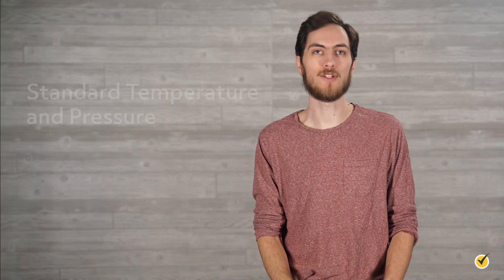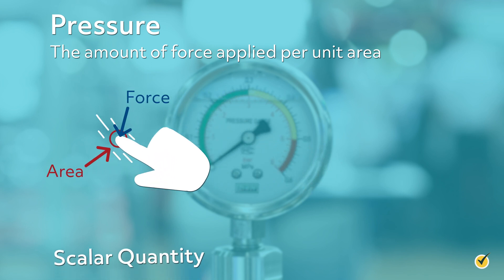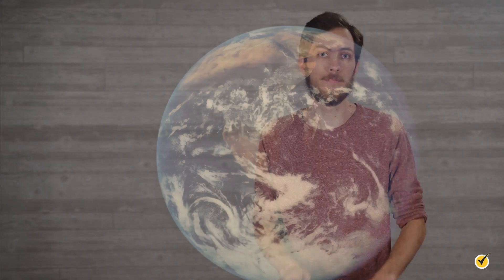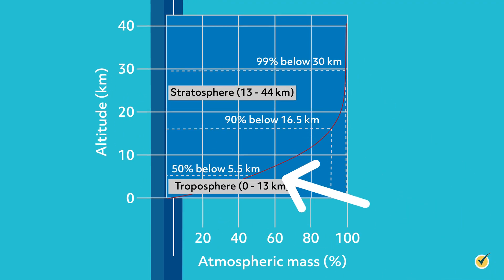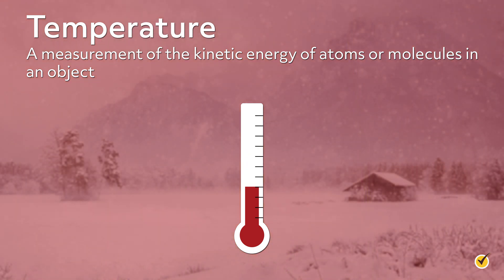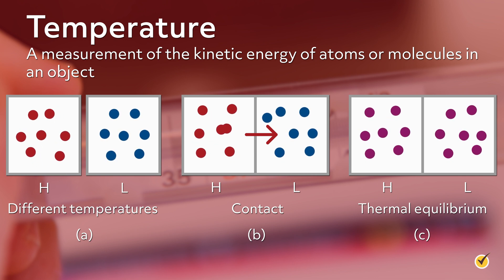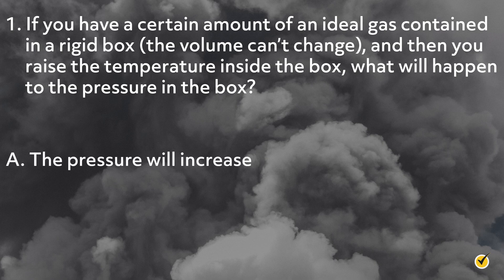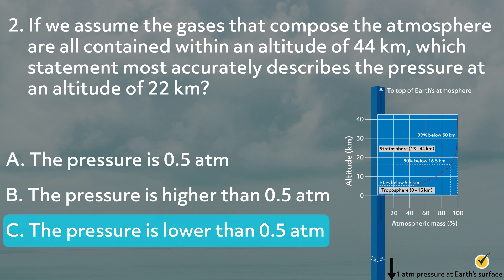What is Standard Temperature and Pressure (STP)?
Hi and welcome to this video about Standard Temperature and Pressure! In this video, we’ll review what pressure and temperature are and discuss what scientists and engineers refer to as Standard Temperature and Pressure. Let’s get started!